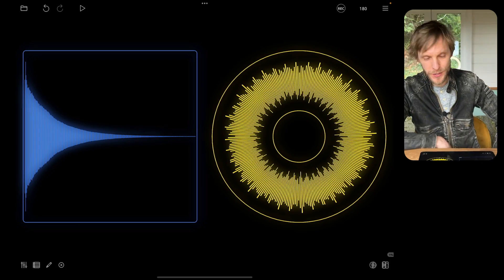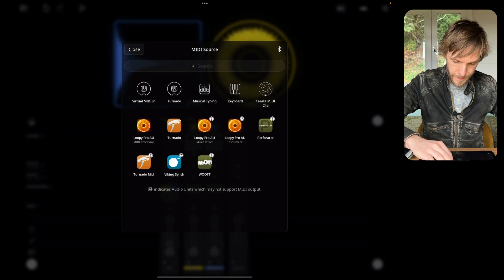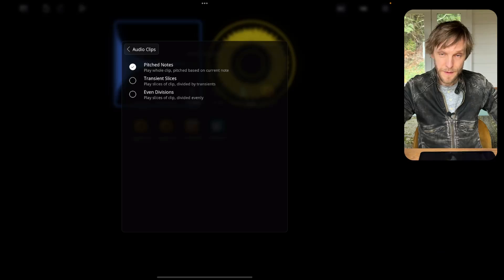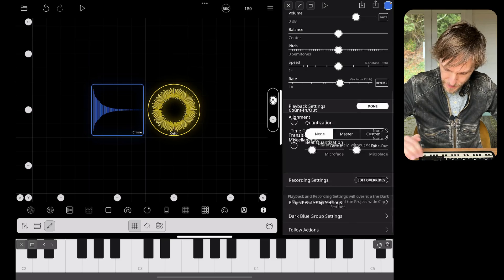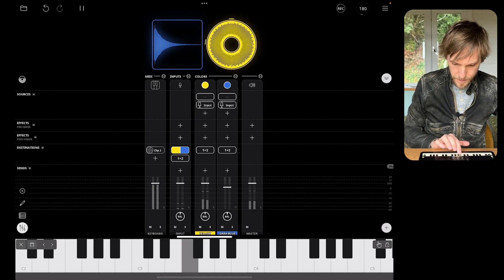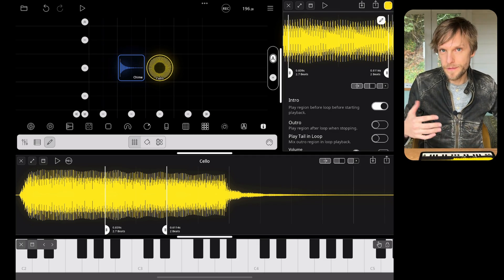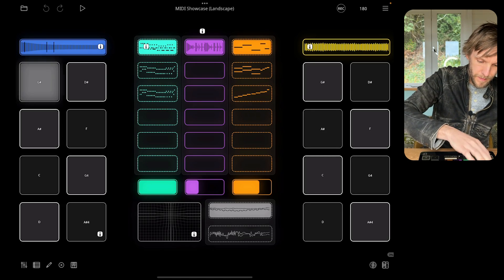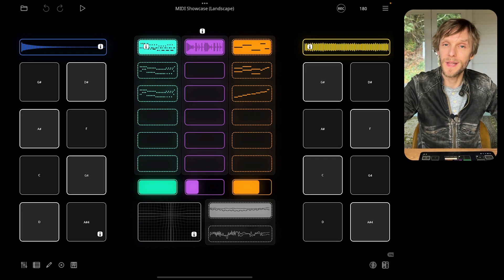Loopy Pro 2: Polyphonic Clip Playback with MIDI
Explore one of Loopy Pro 2’s most powerful new features: polyphonic clip playback. This tutorial shows how to trigger audio clips using MIDI — either pitched, where each note plays a different pitch of the clip, or sliced, where each note plays a different part of the audio. You’ll learn how to set up MIDI routing to clips, configure playback modes, and fine-tune behavior with features like fade-out-based note decay. We’ll also cover how to use loops as polyphonic targets, letting them sustain while held, and how to add an intro section to act as a sample’s attack before the loop takes over.